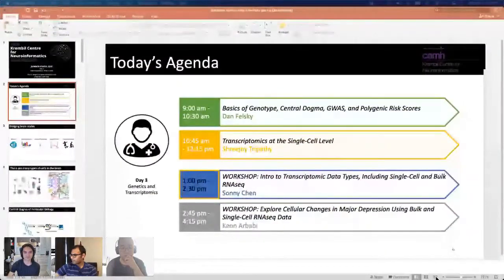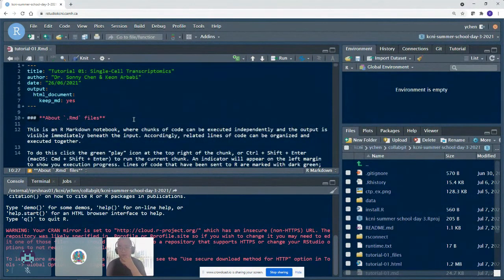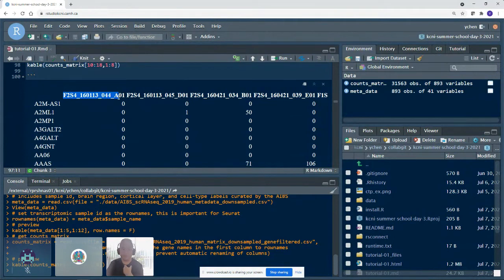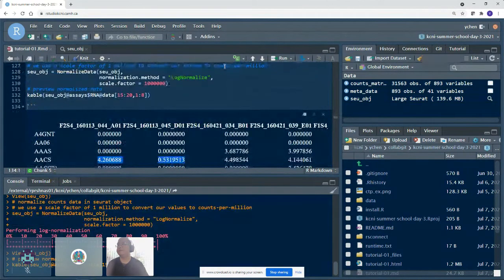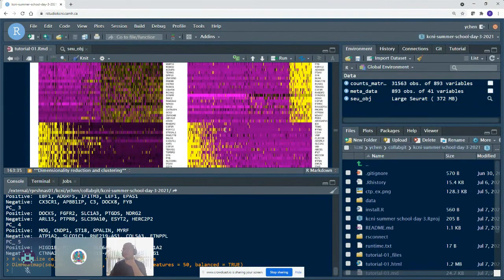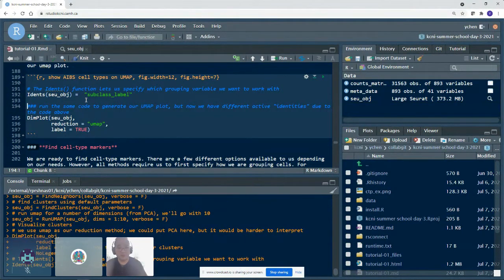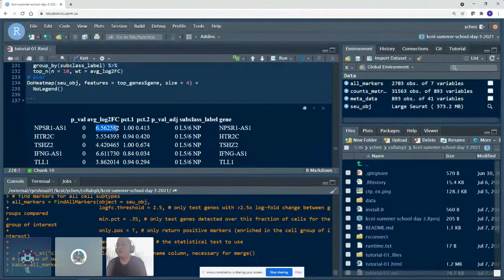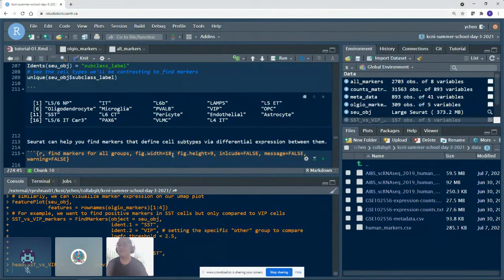KCNI School - Single-Cell Transcriptome Analysis (2 / 3) - Workshop 1 - single-cell and bulk RNAseq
Workshop 1: Intro to transcriptomic data types, including single-cell and bulk RNAseq

Presented by:
Sonny (Yuxiao) Chen - Postdoctoral Fellow